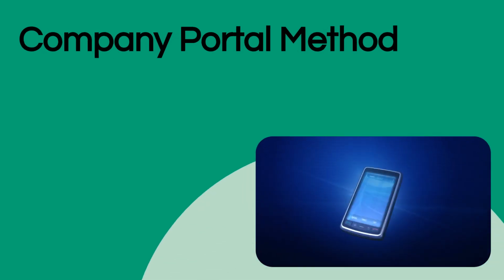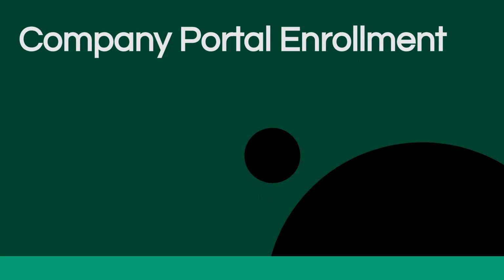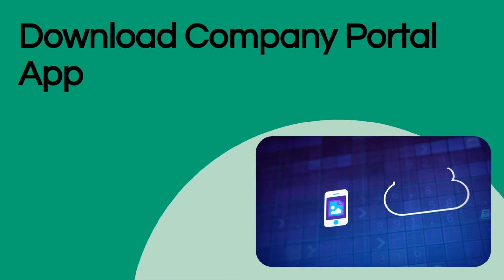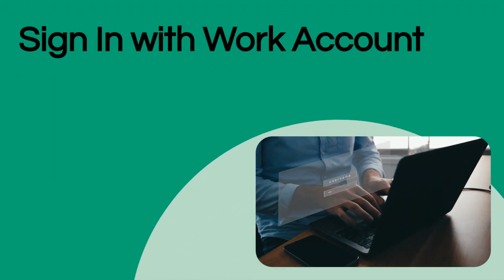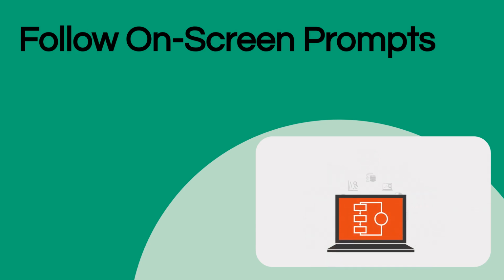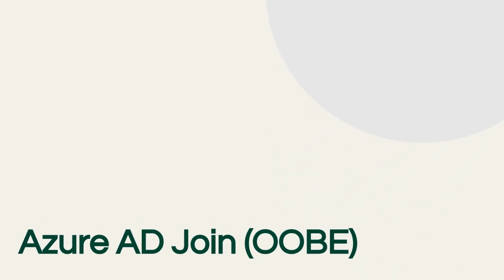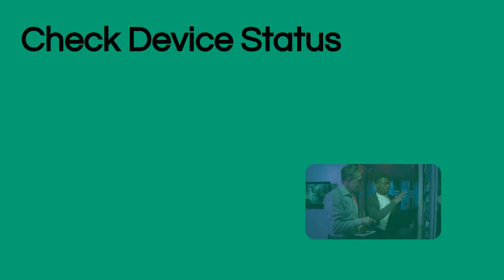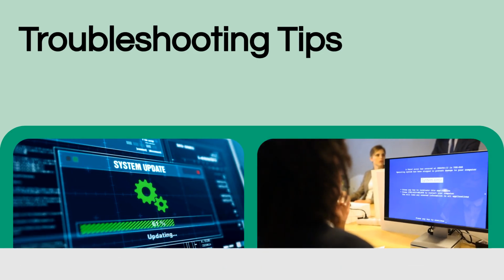Intune Enrollment Overview: Company Portal and Microsoft Entra Join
A short narrated introduction to enrolling Windows devices through Company Portal or during work-device setup. It covers signing in with a work or school account, following enrollment prompts and checking device status with your IT team.

The video uses the former name Azure AD; the service is now Microsoft Entra ID. Automatic Intune enrollment requires the appropriate licensing, administrator configuration and MDM user scope. Signing in alone does not guarantee enrollment, compliance or access. Check current device requirements and follow your organisation’s approved process before enrolling a personal device.